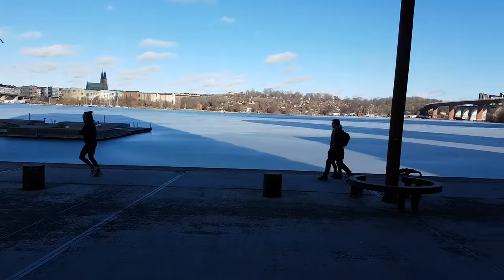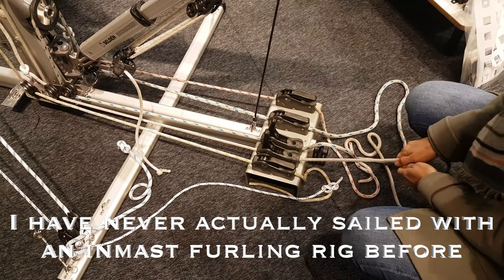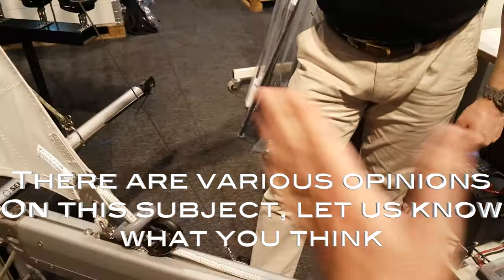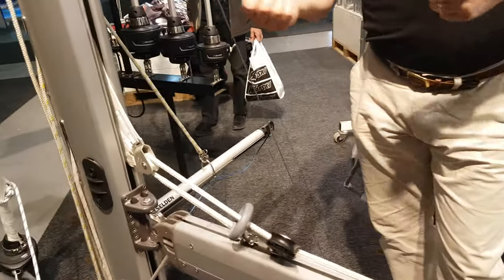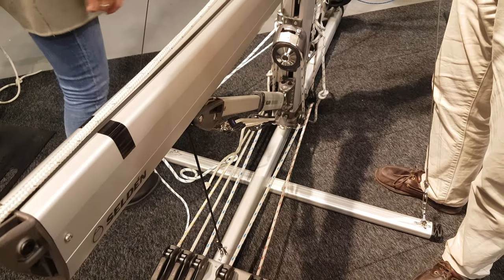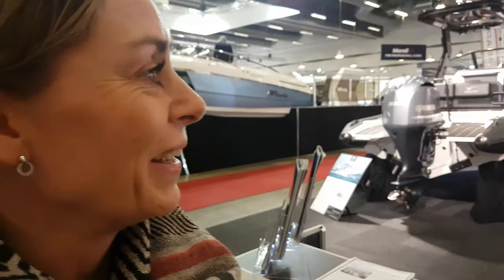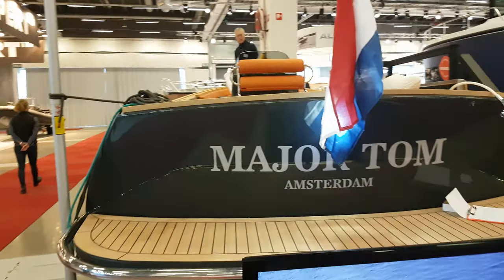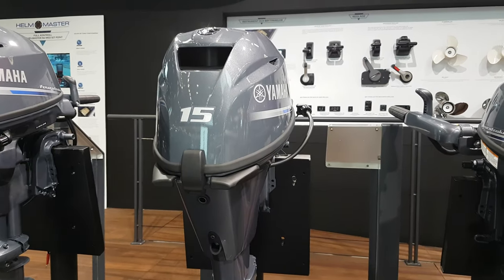EP6 - The Stockholm Boat Show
Hi guys, this is a quick and dirty edit as I’m travelling at the moment and struggling to find the time to film and edit. The footage is very raw but it’s just to give you an update on where we are.

We discuss our inmast furling system, have a quick look on a Rapsody boat and a Hallberg-Rassy 57.

Last week I was home for 1 day and we went to the Stockholm boat show or Altforsjön in Swedish. Our main goal was to find more equipment for the boat specifically for the charter stuff that needs to be onboard. We also went shopping for safety equipment that we might need on the crossing back from Germany.

Hope you enjoy! Cheers